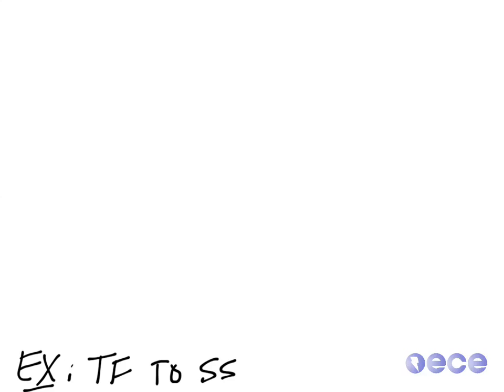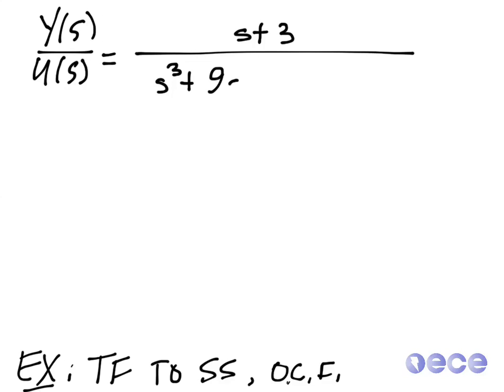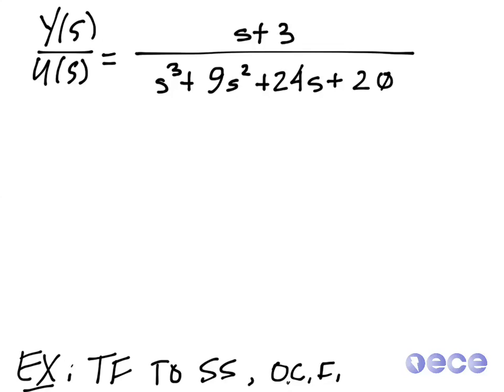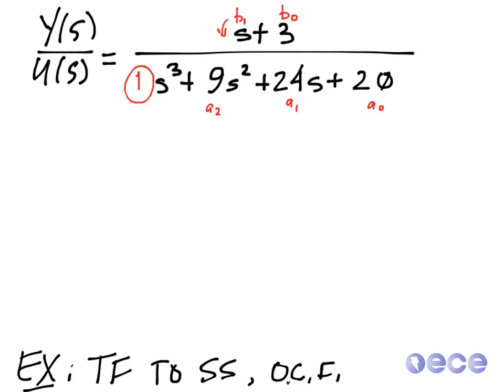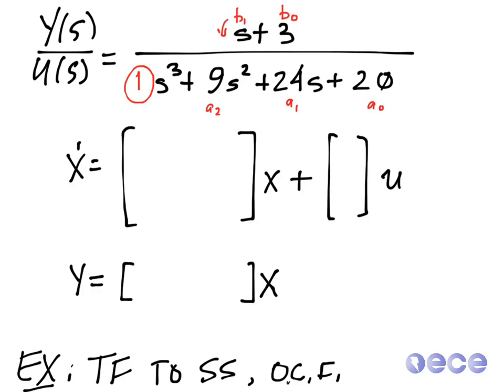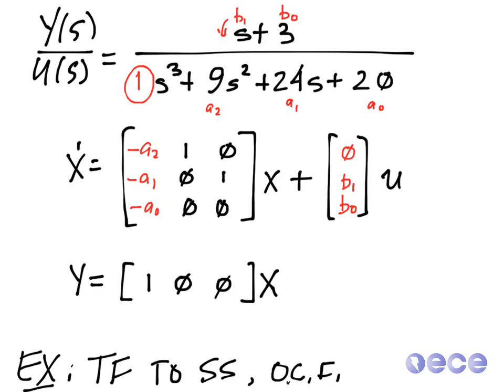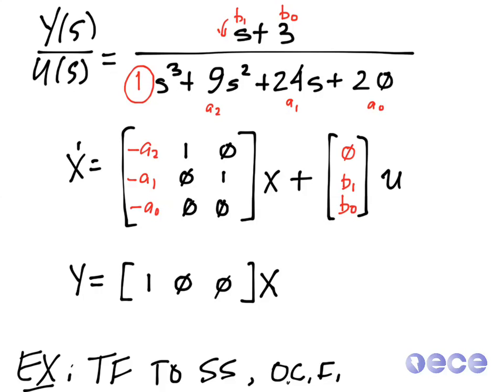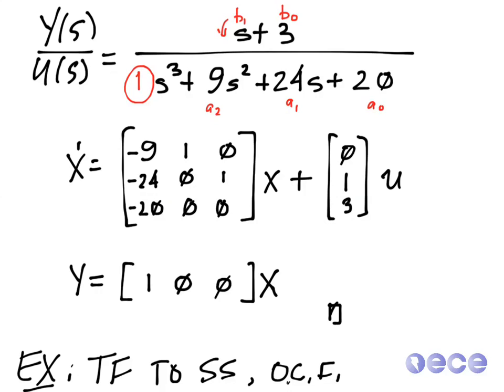Example TF to OCF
Expressing a transfer function as a state space model in observable canonical form.